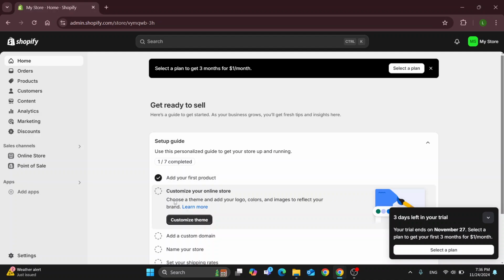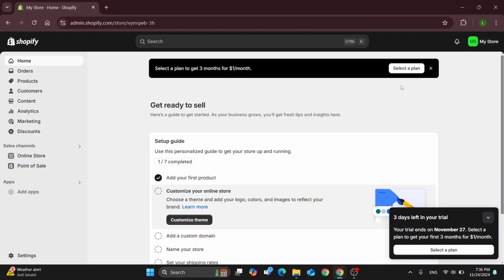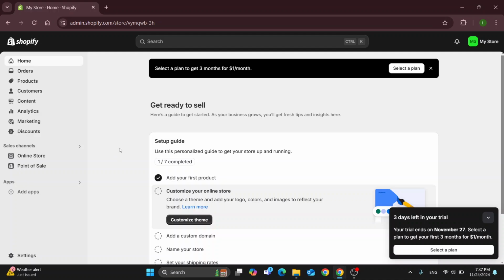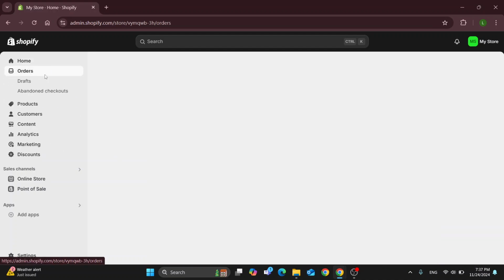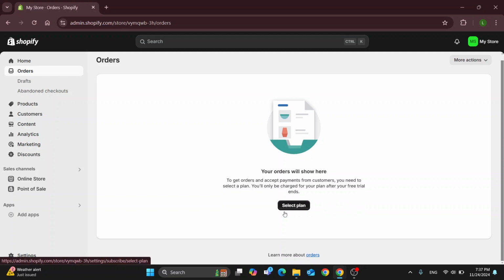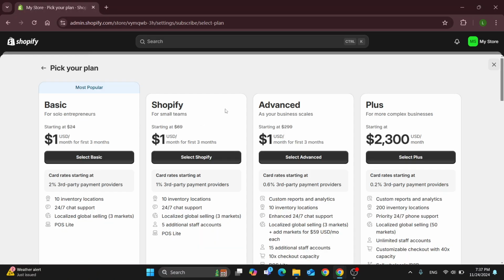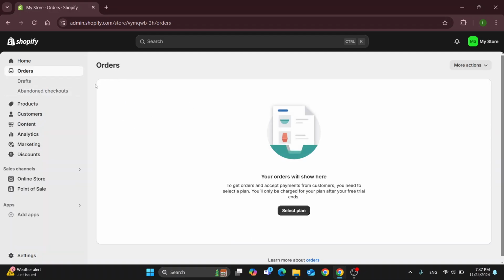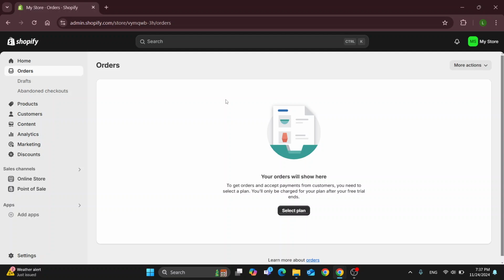How To Track Order On Shopify Tutorial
Today we talk about track order on shopify,how to add track order in shopify,shopify order tracking page,how to add order tracking shopify,track your order page shopify